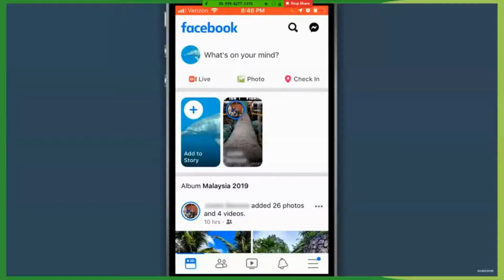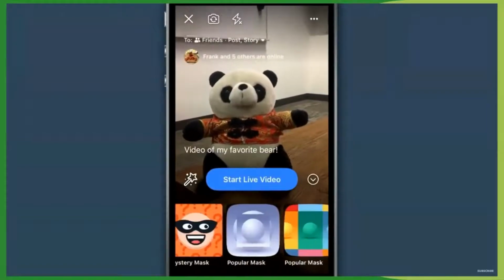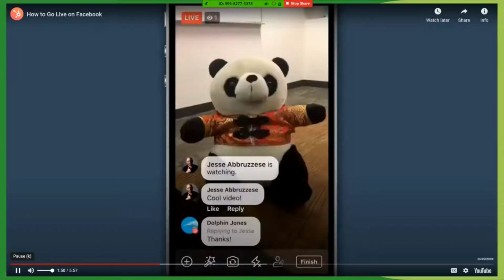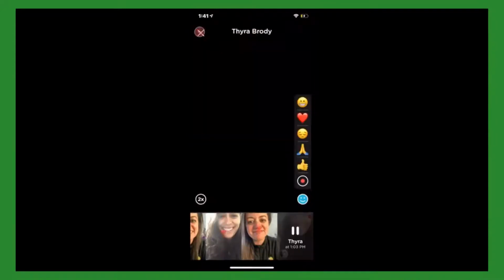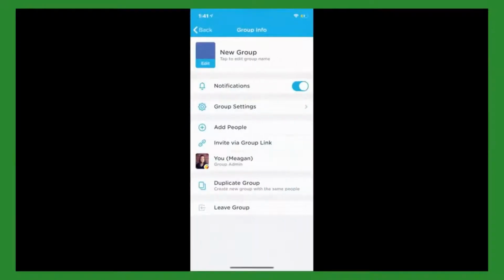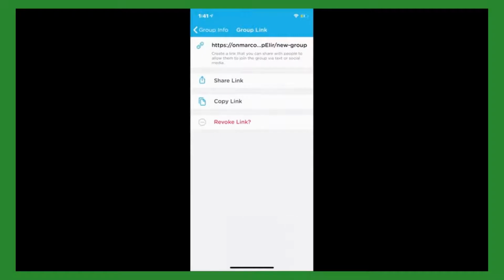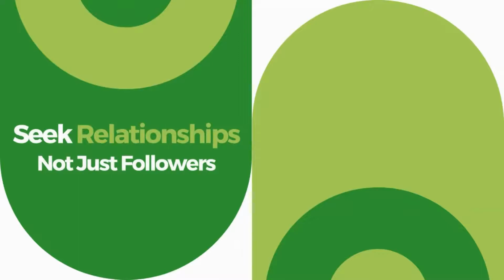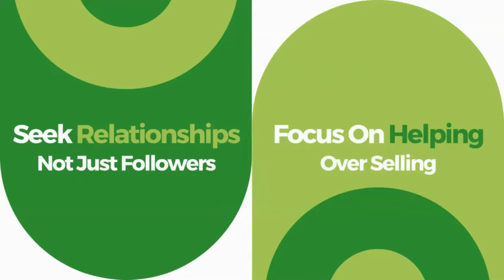Leveraging LIVE VIDEO for Safe & Successful Selling with Sierra Mclellan